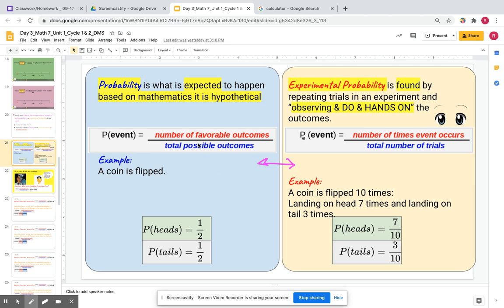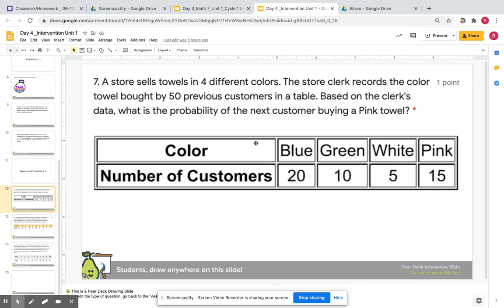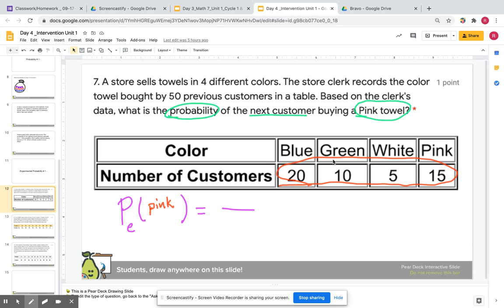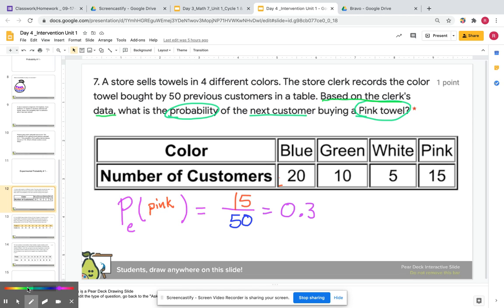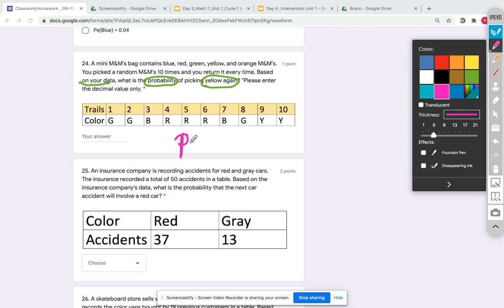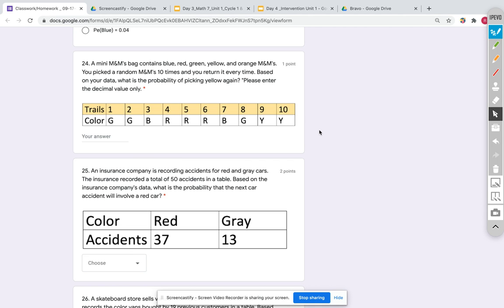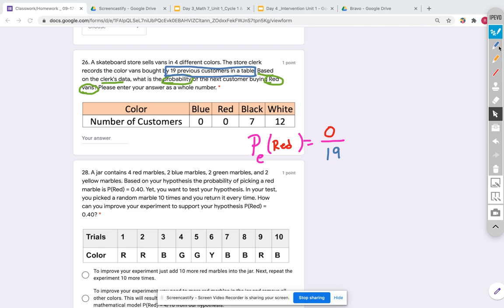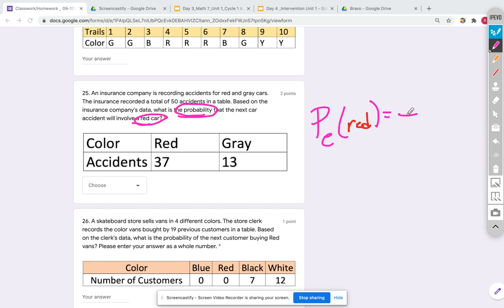Probability "Based on Experiment" Data Part 4 Probability Based on Experiment Data